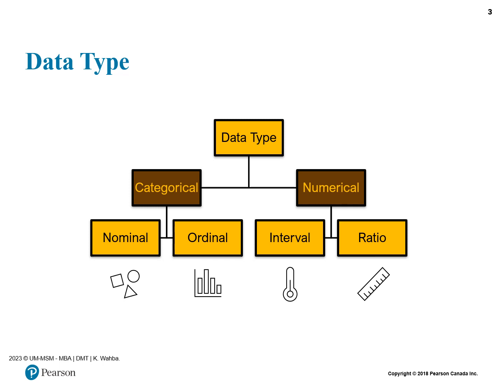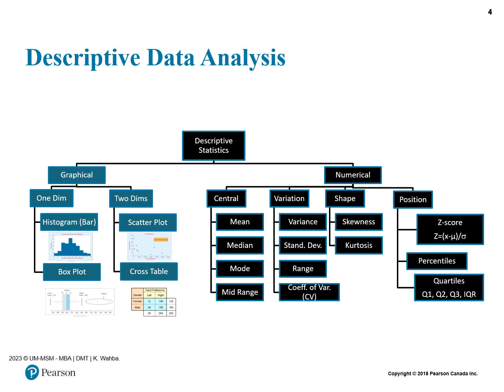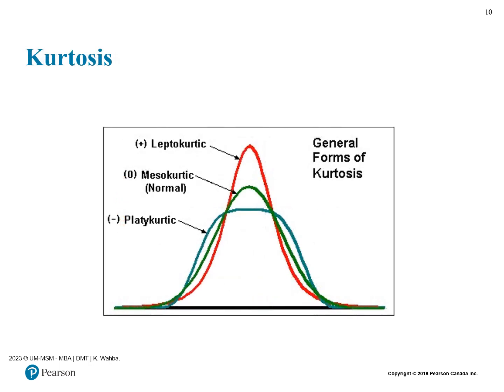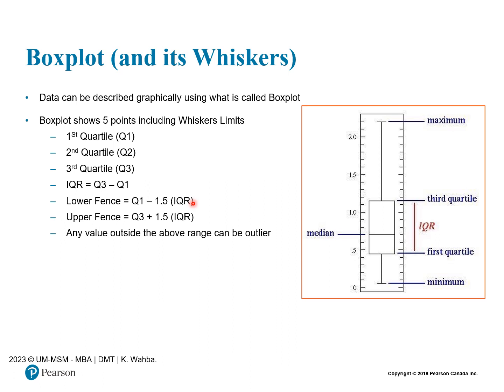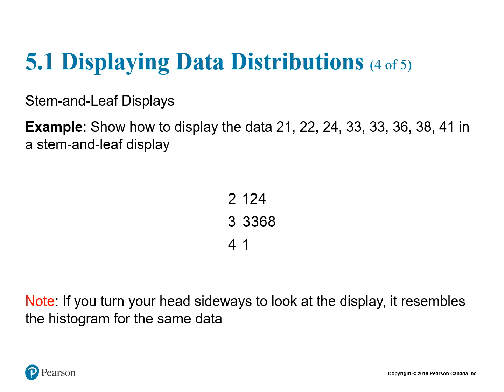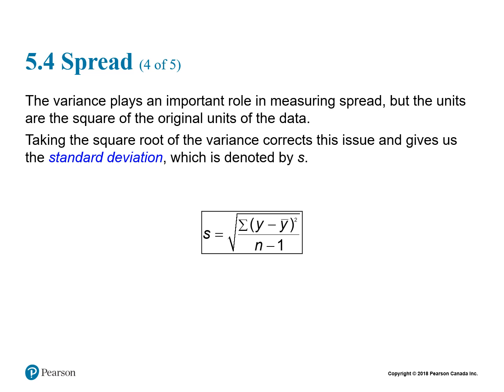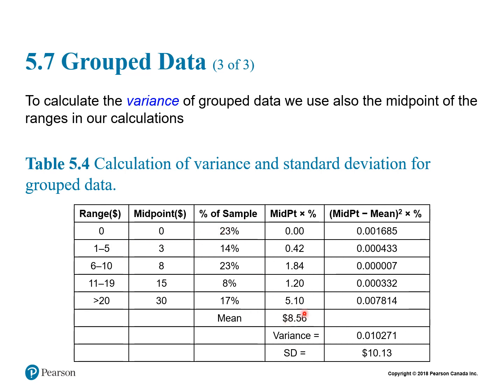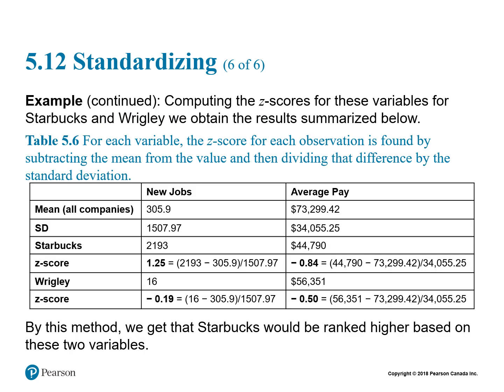ADMN1207 Chapter 05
In this video we should review chapter 5 which explains how quantitative data could be presented and reported to give the decision makers the opportunities to take proper actions. We shall cover how graphically data can be presented. The most important statistical plots are histograms and boxplots. Beside the data visualization we can also produce rich report that includes descriptive data analysis. Each metric in this report is considered as a piece of a puzzle.